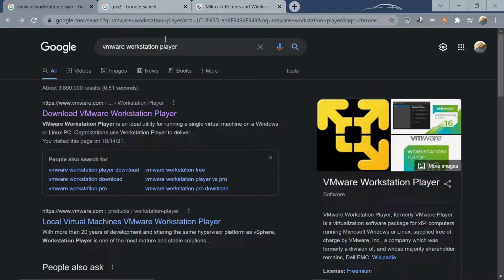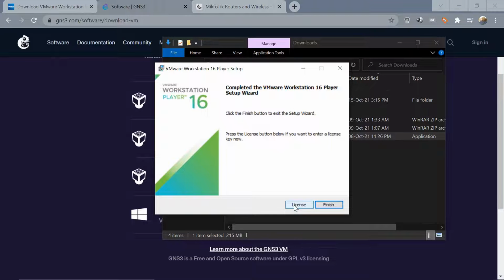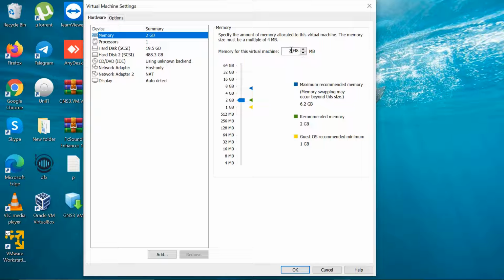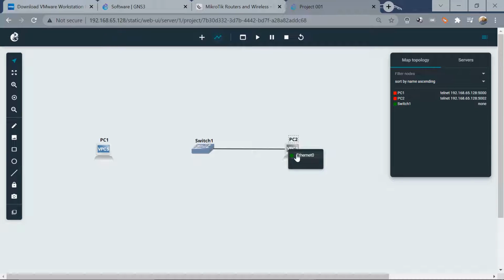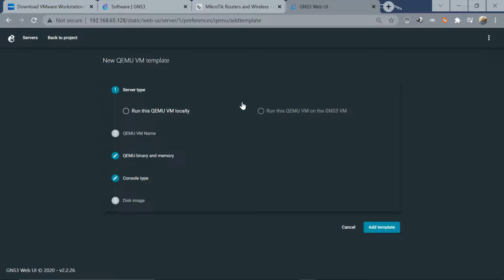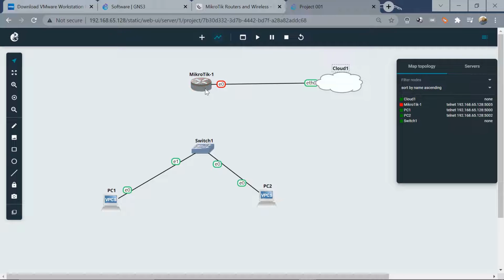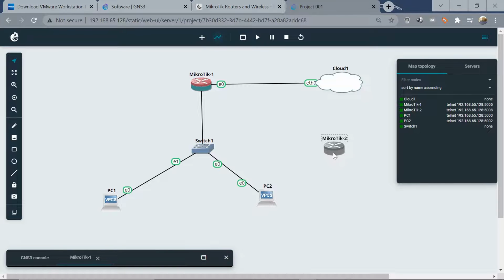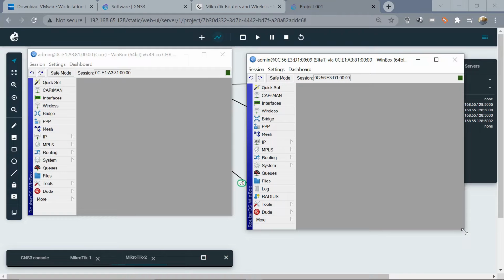MikroTik: How to install GNS3, VMWare Workstation Player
GNS3 Installation has been made easier. Follow this steps and have your lab running in no time. You will get to know the files to download. Here are the links